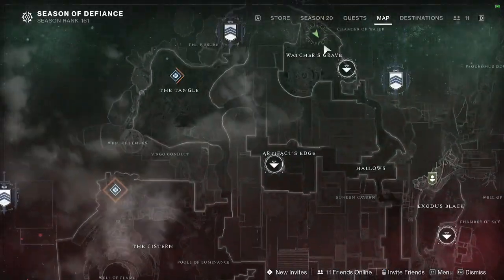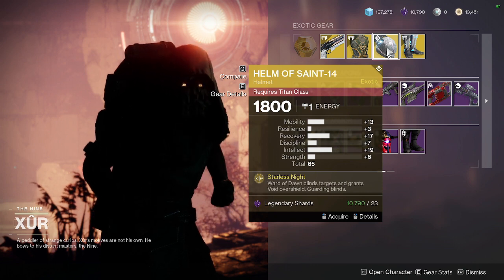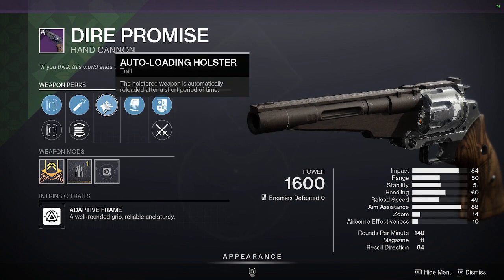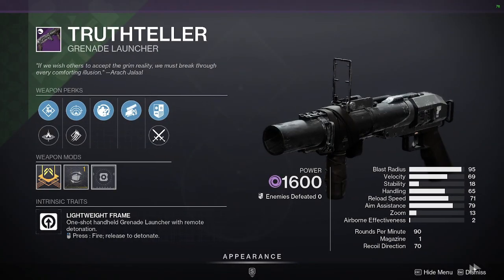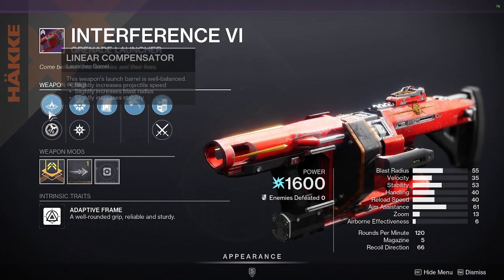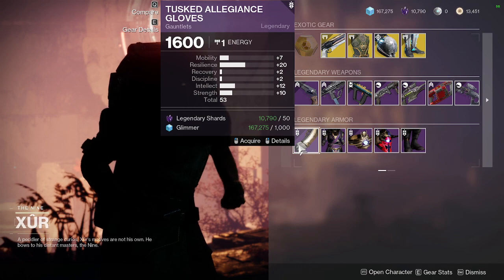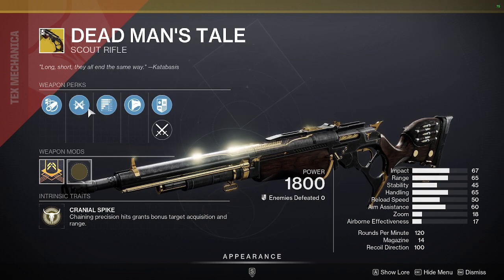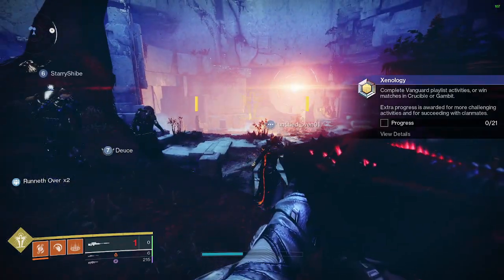Xur 4/7/23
What xur has this weekend